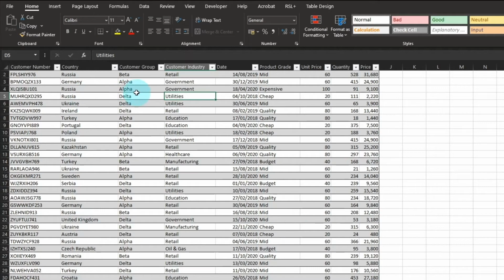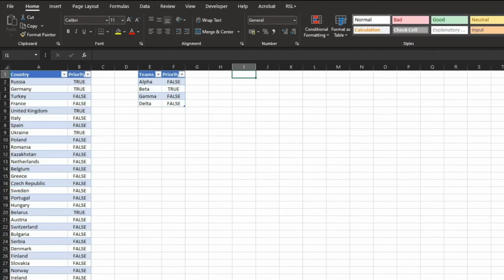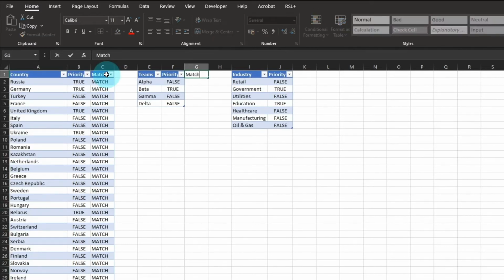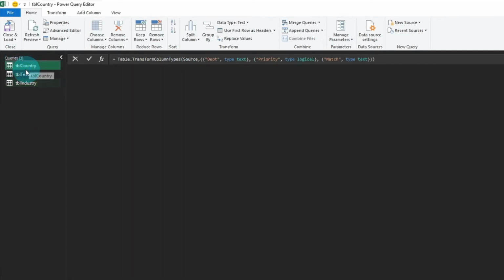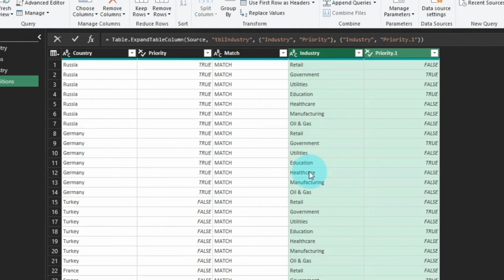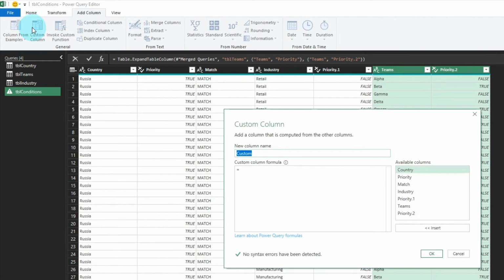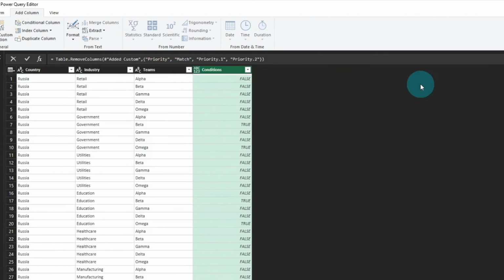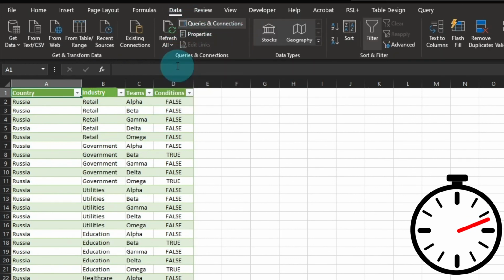Power Query Tips - The Return of VLOOKUP - This time it's personal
When we build, let us think we build forever. If only the same was true with spreadsheets. The world changes and you’re expected to reflect those changes in Excel.
Power Query shows how you can build forever. Just remember to press Refresh All.
This video is a follow-on Quick Query 4, Ditching Vlookup. Check out the other videos in the Quick Query playlist so you can start using Excel with Power.
We set up a customer priority table in video 4 but now we now need to add to that table. Education is considered a priority too. So let’s add Education. Two more countries are now a priority.
You can see how a table like this is going to get very confusing very quickly as the priorities keep changing.